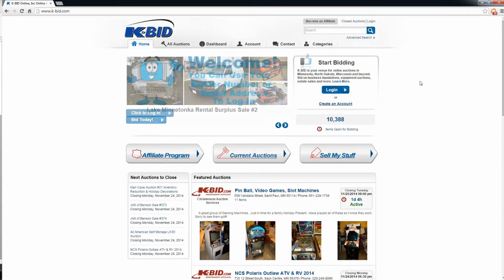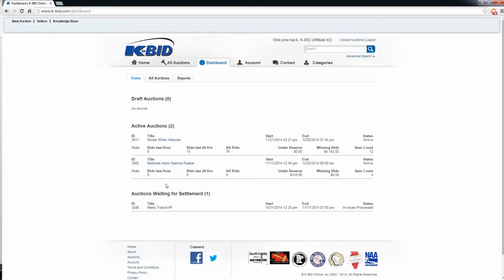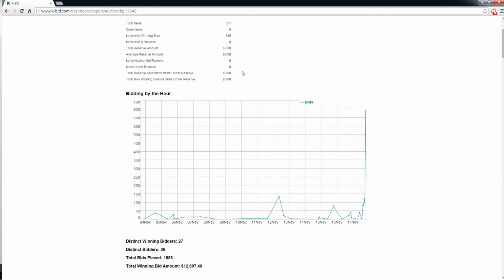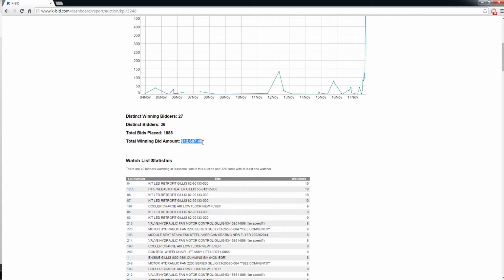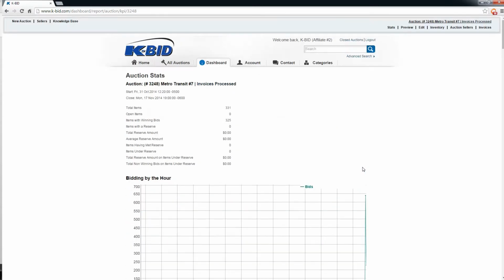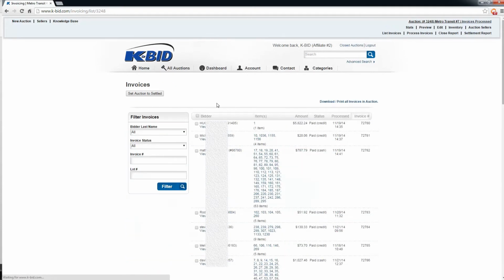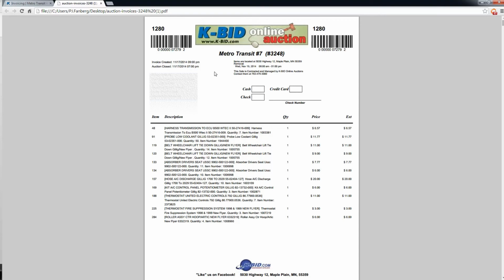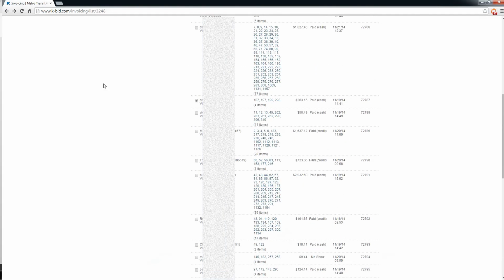Downloading Invoices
These are the steps for printing your invoices and locating the statistics of your auction